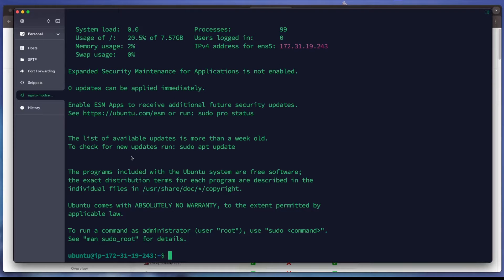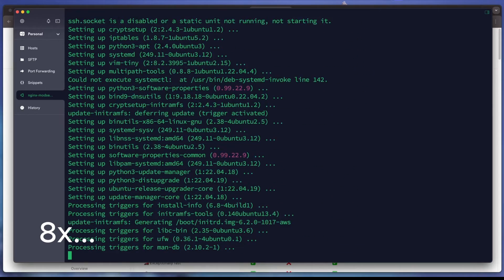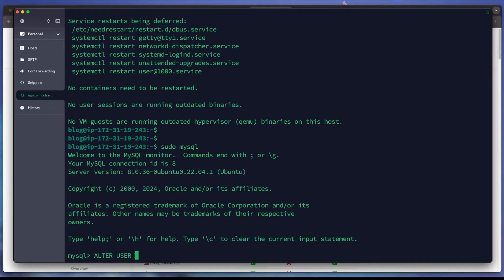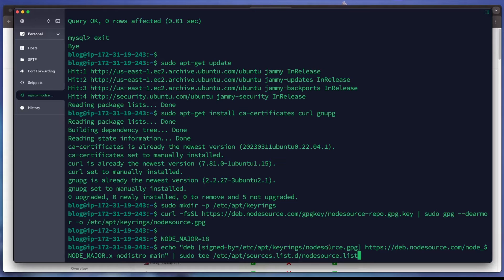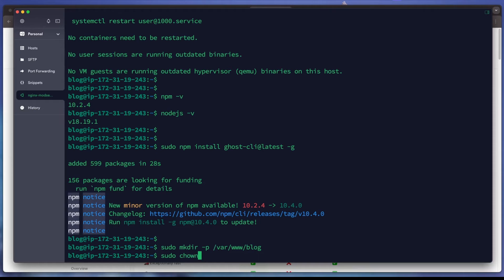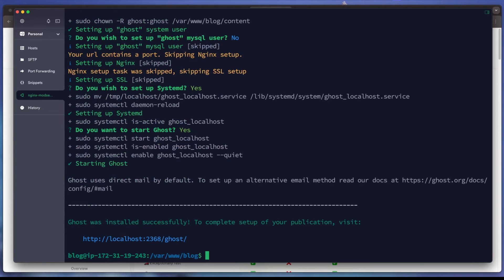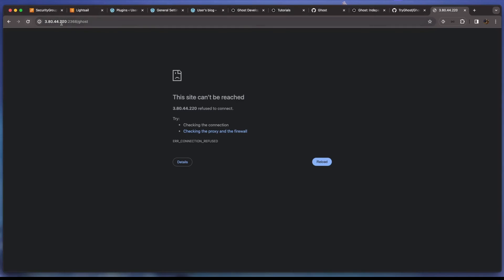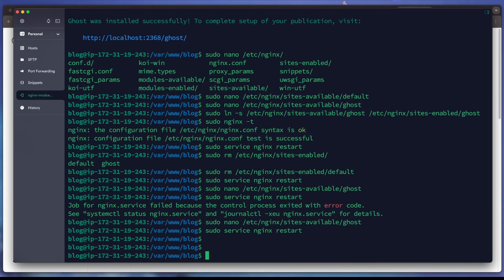How to Install Ghost Blog Publishing on Ubuntu Server 22.04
Ghost is an open source, professional publishing platform built on a modern Node.js technology stack — designed for teams who need power, flexibility and performance.

In this we will install ghost publishing blog on ubuntu server 22.04, we are going with manual script from manual ghost.

Timestamps :
00:00 Preface
00:10 What is Ghost
00:32 Create New User
01:19 Update and Upgrade
01:58 Install Nginx Web Server
02:33 Allow Nginx on UFW
02:45 Install MySQL Server
03:58 Install Node.js
05:58 Install Ghost-CLI
07:19 Install ghost instance
08:47 Nginx reverse proxy (manually)
10:33 Complete setup ghost blog
11:26 Closing